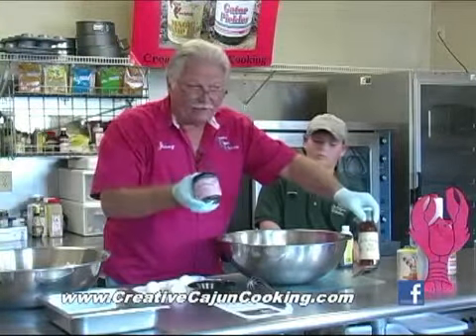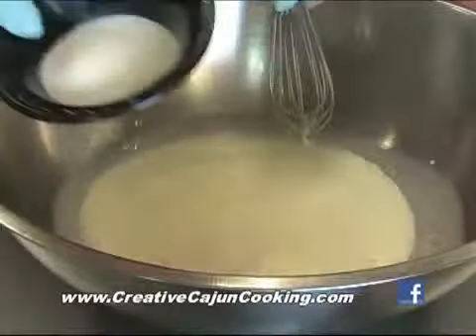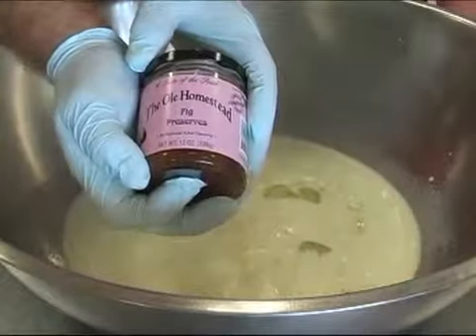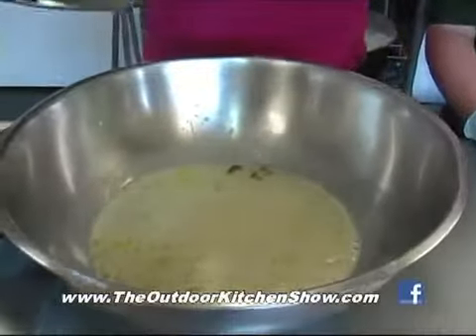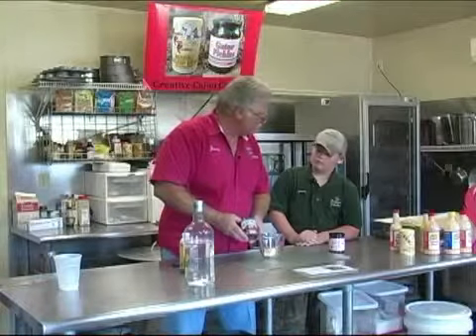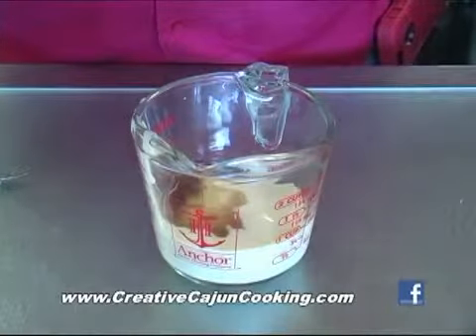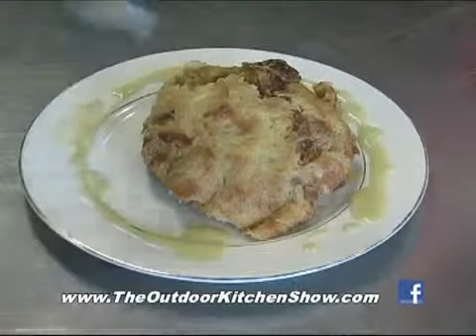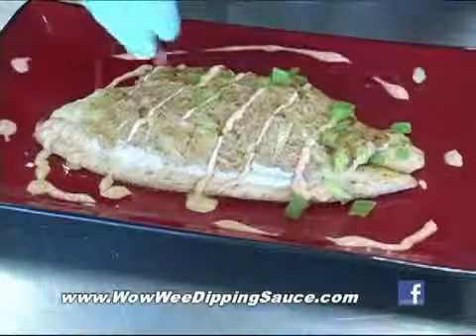Fig Bread Pudding